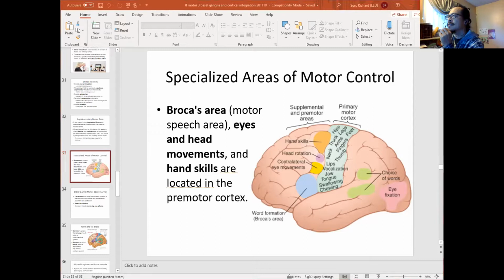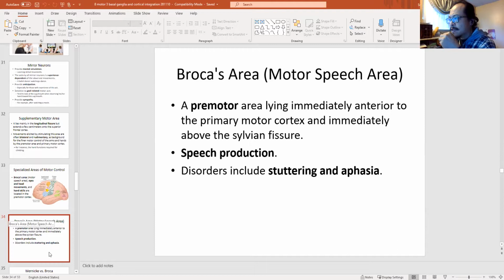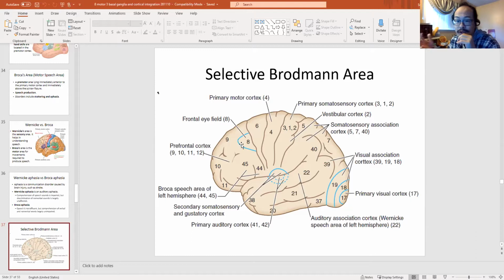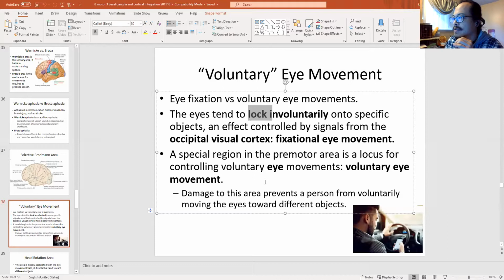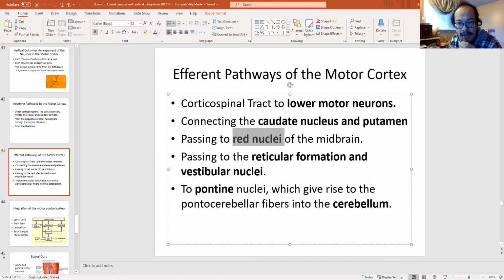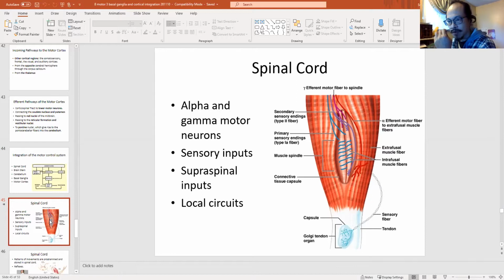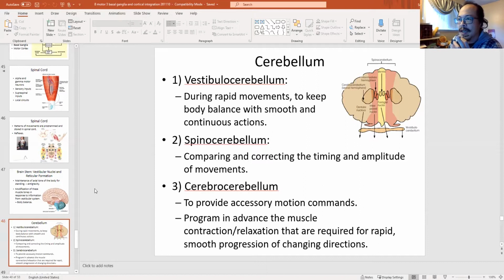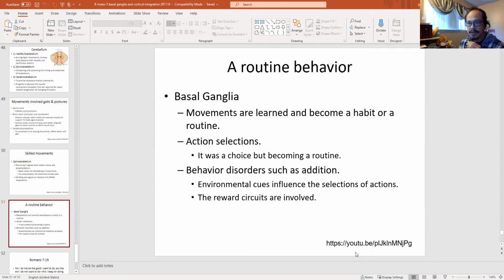8 motor 3 basal ganglia and cortical integration 2-2